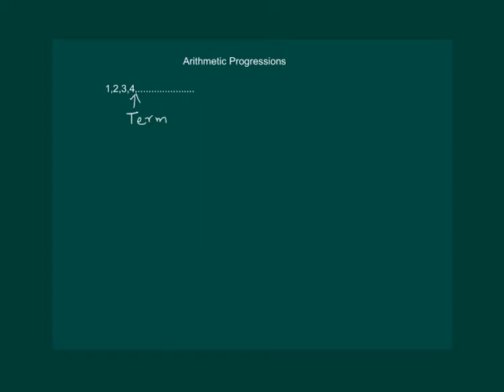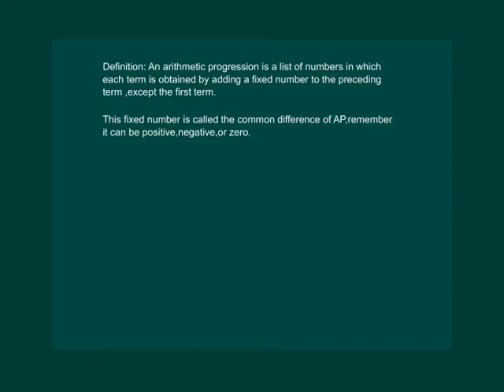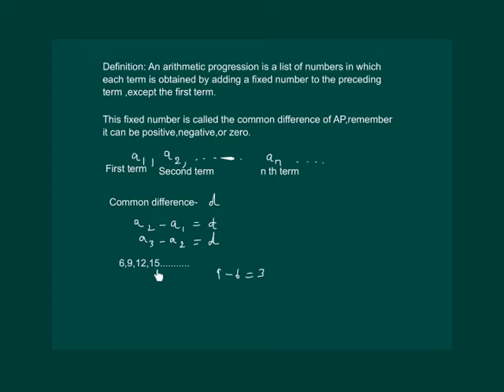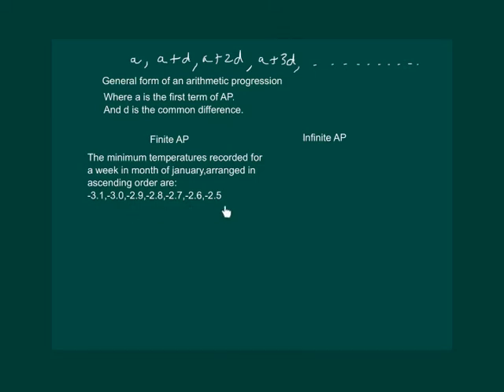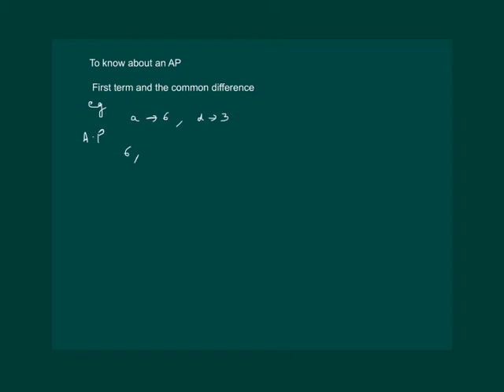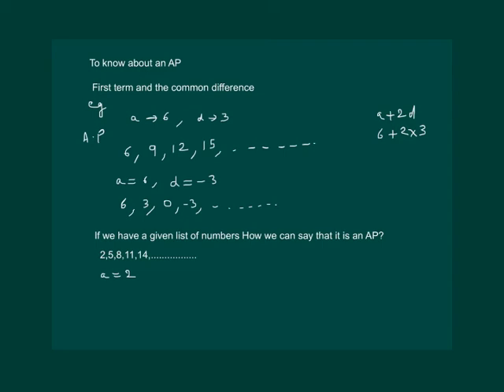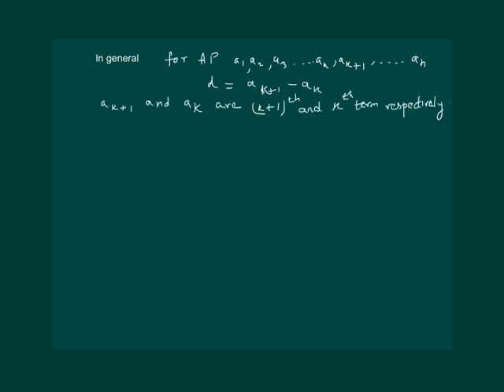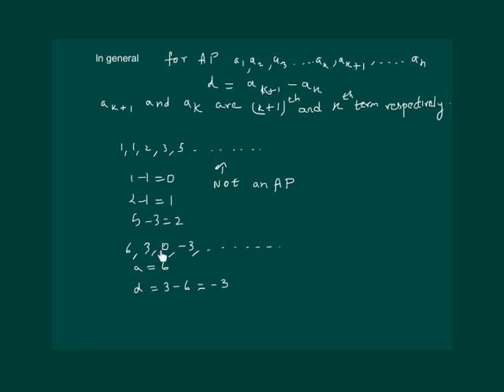Math Class 10 Chapter 5 Part I|ARITHMETIC PROGRESSIONS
ARITHMETIC PROGRESSIONS
Chapter 5 Class X
ARITHMETIC PROGRESSIONS|ARITHMETIC PROGRESSIONS for class 10|

In this chapter we will learn about arithmetic progressions. We shall discuss one of these patterns in which succeeding terms are obtained by adding a fixed number to the preceding terms. We shall also see how to find their nth terms and the sum of n consecutive terms, and use this knowledge in solving some daily life problems.